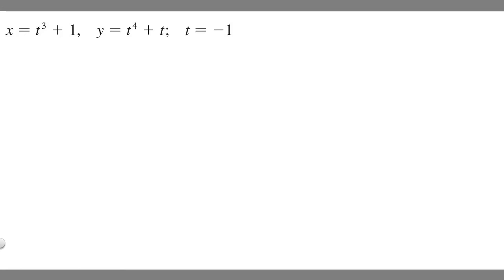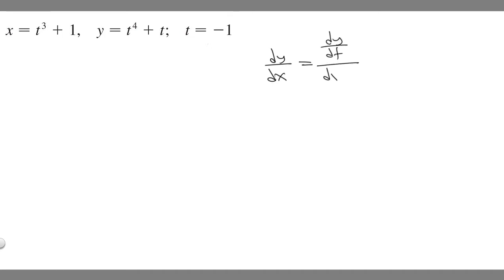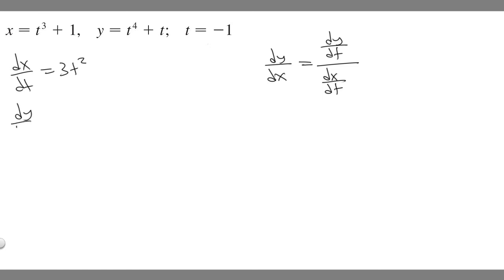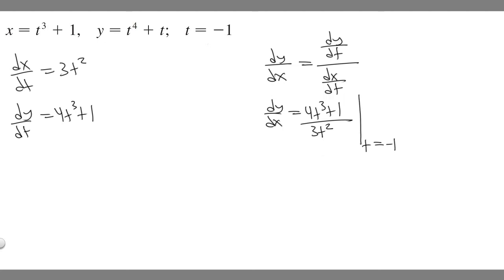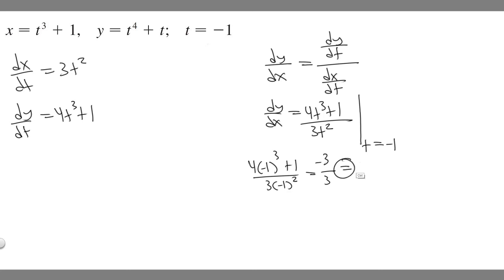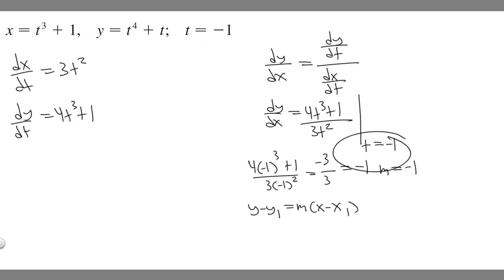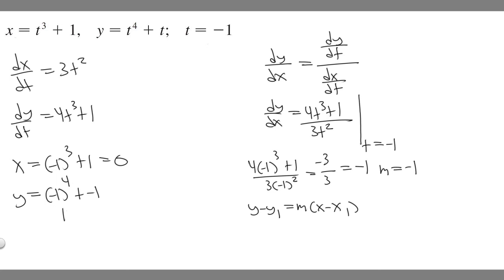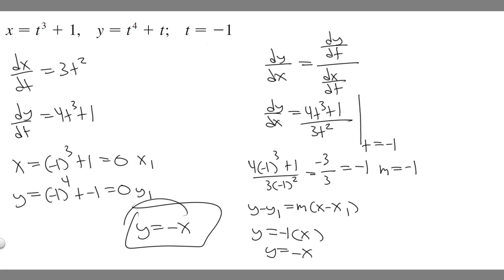Find an equation of the tangent to the curve at the point. x = t^3 + 1, y = t^4 + t; t = -1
Find an equation of the tangent to the curve at the point
corresponding to the given value of the parameter. x = t^3 + 1, y = t^4 + t; t = -1 .